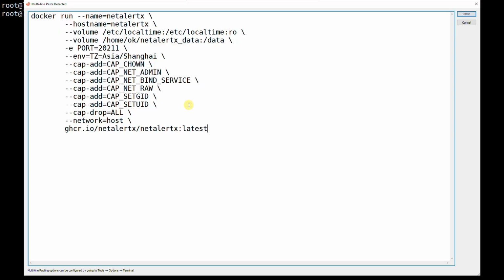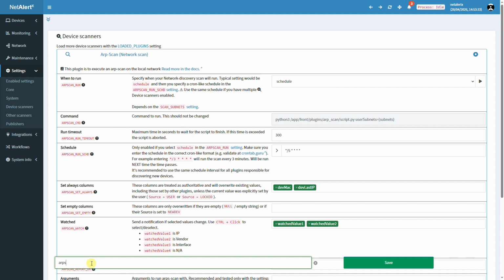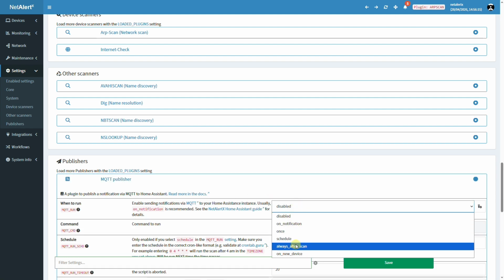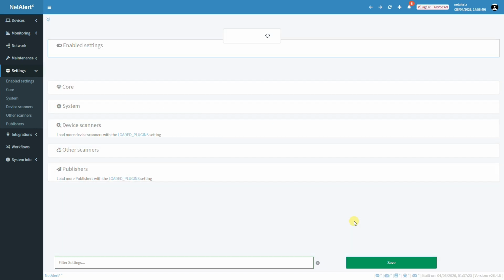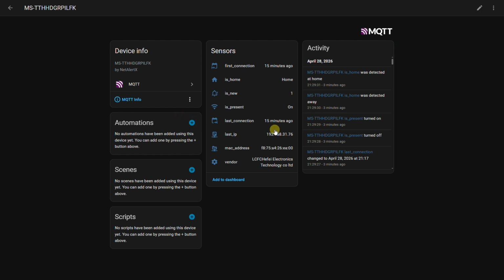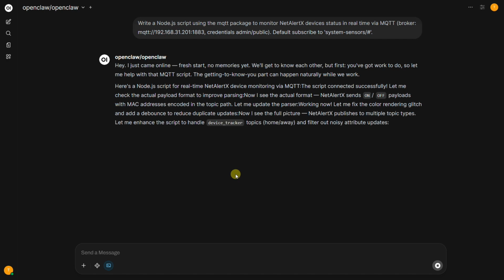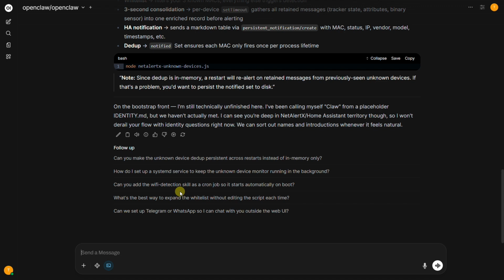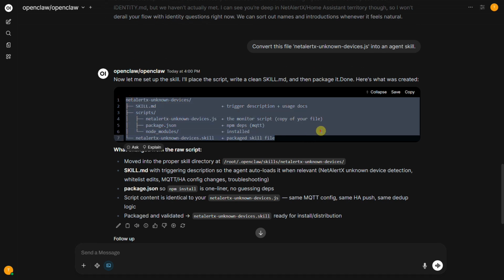How to build WiFi Presence Detection Skill with OpenClaw & Home Assistant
💡 About This Video:
Right now someone could be on your WiFi network—but you'd have no idea. Today, let's fix that. I'll show you how to set up WiFi presence detection in Home Assistant using NetAlertX, and build an agent skill that pushes a notification to you whenever an unknown device is discovered on your network.

👇 Chapters:
00:00 Intro
00:19 Install NetAlertX
00:45 Config ARP Scans
01:07 Set Up MQTT
01:32 Fix the SQL Trap for Unknown Devices
02:05 Integrate
02:36 Building the AI Agent Skill
04:14 Outro

🏠 RECOMMENDED SMART HOME & HA GEAR